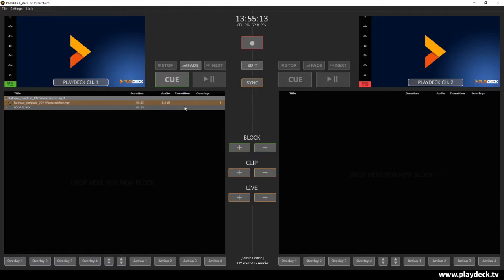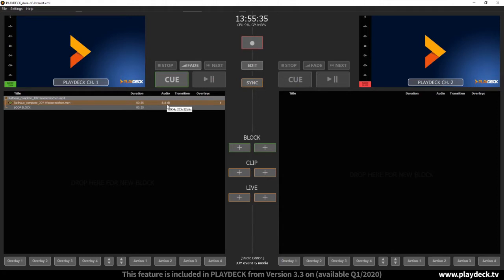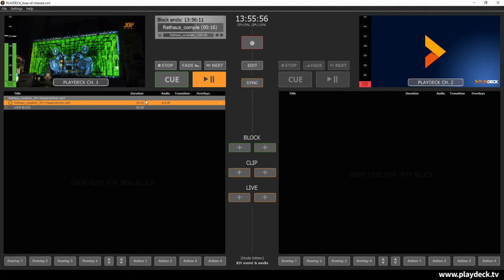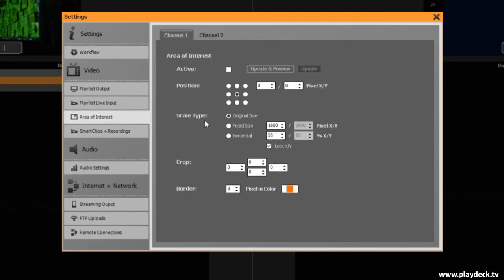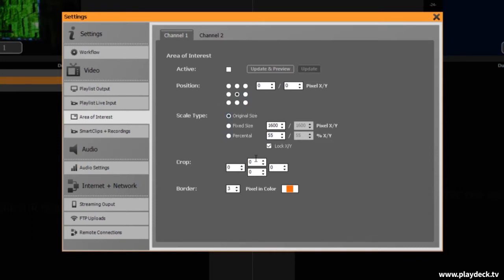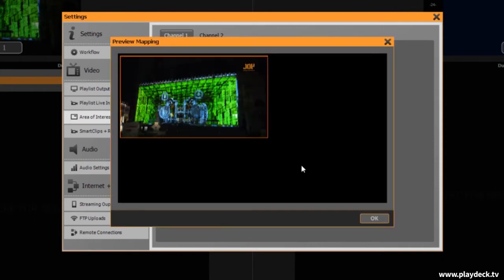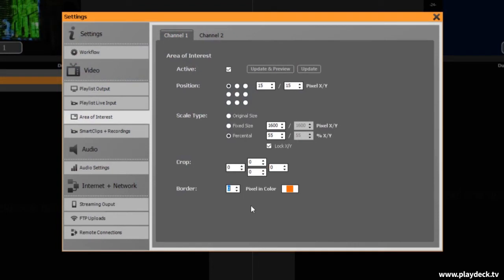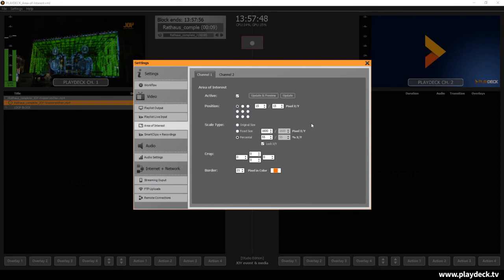PLAYDECK - Feature "Area of Interest" - Video Playout Software for Windows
Playdeck is a video playout software for Windows.
This video introduces the function "Area of Interest" (also called "Region of Interest", "Mapping" or "Pan & Zoom").
With this function, the output video image can be scaled pixel-exactly and freely positioned on the output canvas.
LED walls can thus be used particularly easily.